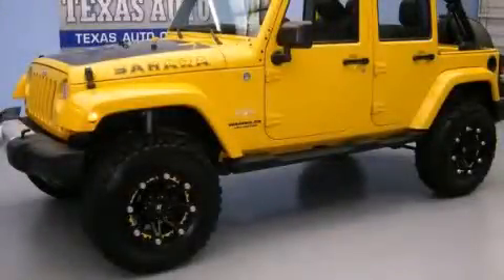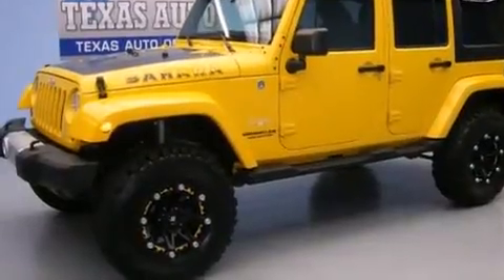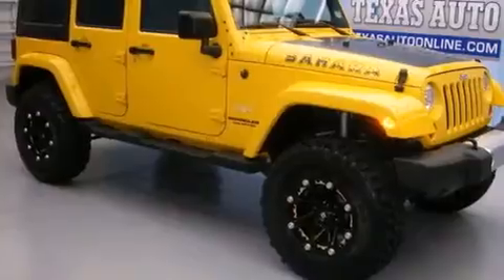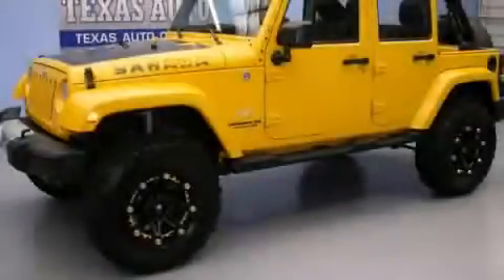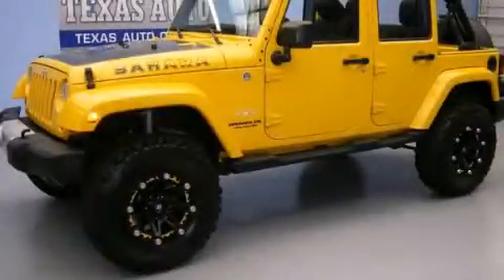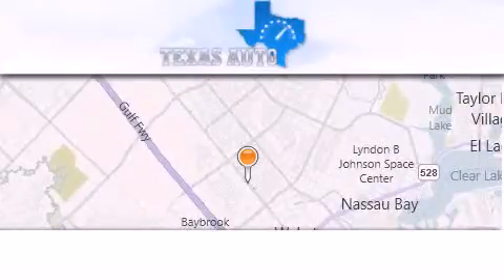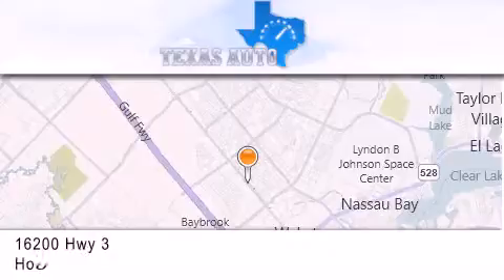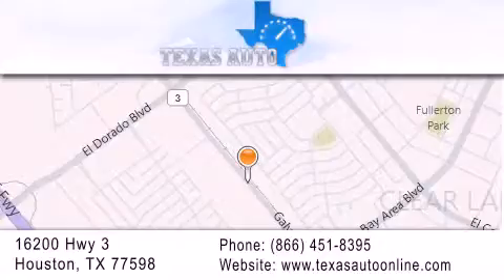2011 Jeep WRANGLER UNLIMITED Austin TX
Year : 2011
 Make : Jeep
 Model : WRANGLER UNLIMITED
 Engine : 3.8L OHV 12-Valve SMPI V6 Engine
 Trans . : Automatic
 Exterior : Yellow
 Miles : 43,417
 Interior : Black

 Used 2011 Jeep WRANGLER UNLIMITED Houston TX